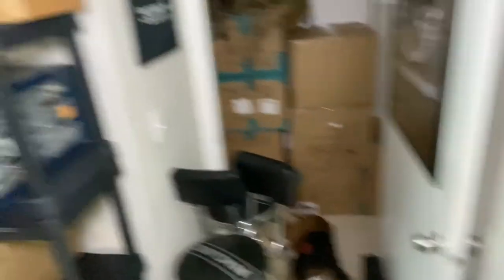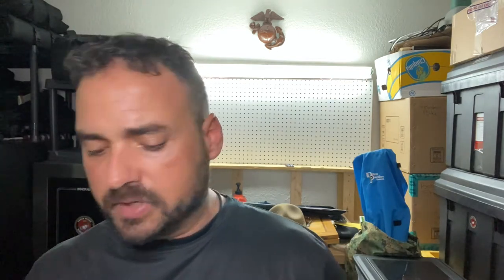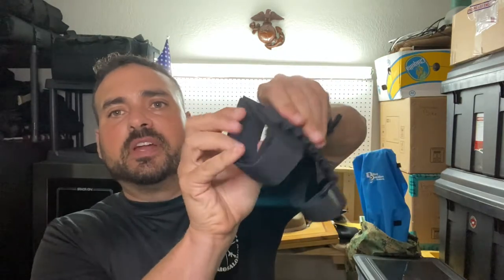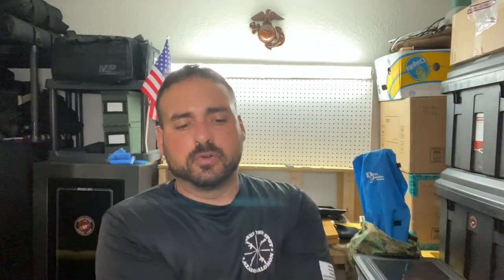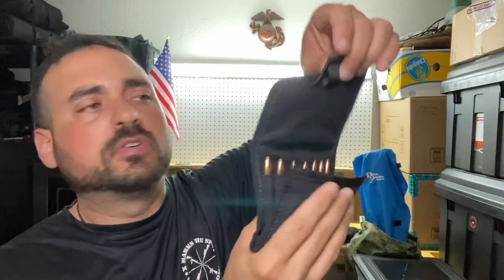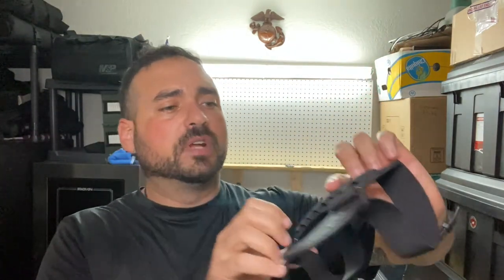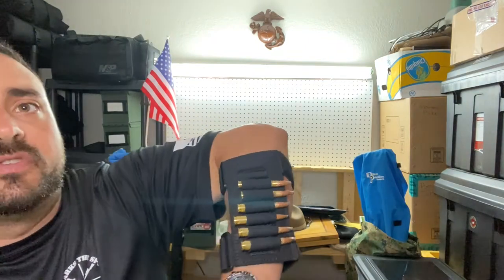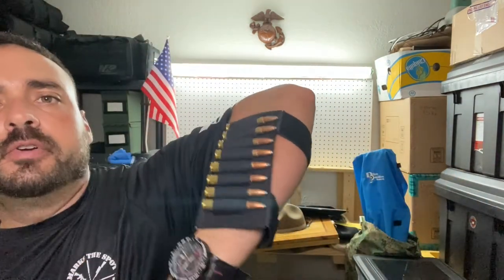Cartridge forearm holder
FB: X marks the spot marksmanship